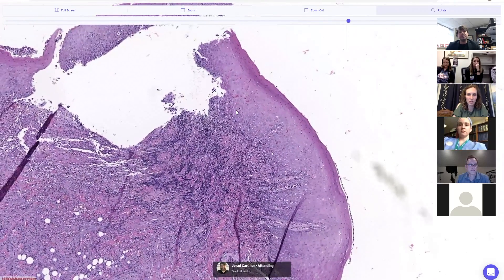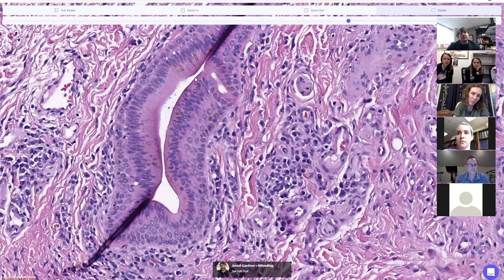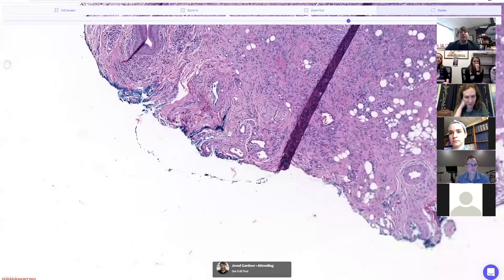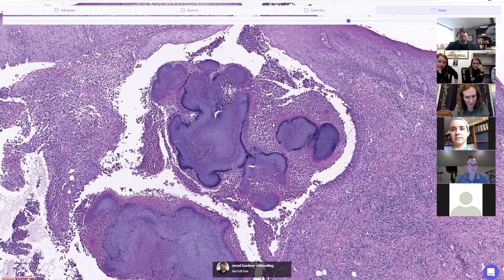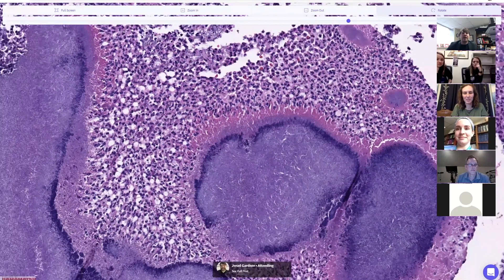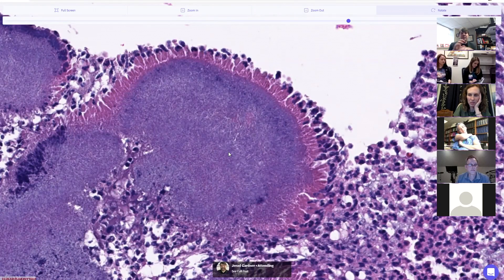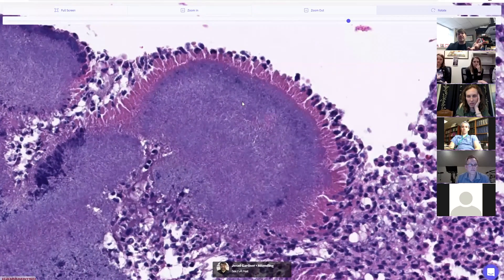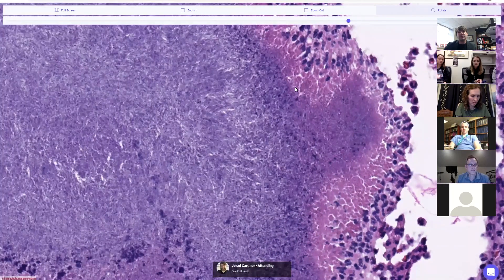Actinomyces (Actinomycotic Mycetoma) with Splendore-Hoeppli phenomenon: 5-Minute Pathology Pearls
A classic example of actinomycosis (actinomycotic mycetoma) with a glorious layer of brilliant pink Splendore-Hoeppli phenomenon around the periphery. This is an excerpt from a Zoom lecture I gave to my awesome UAMS dermatology and pathology residents on March 27, 2020.